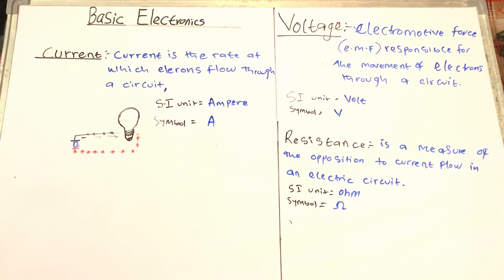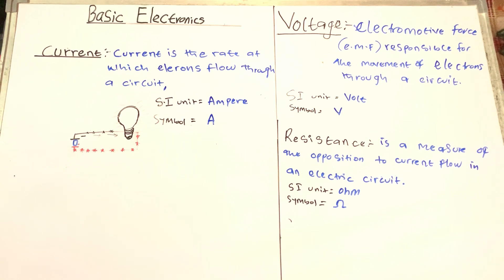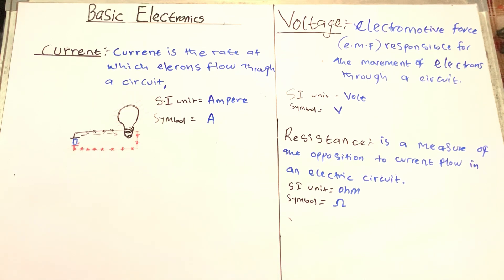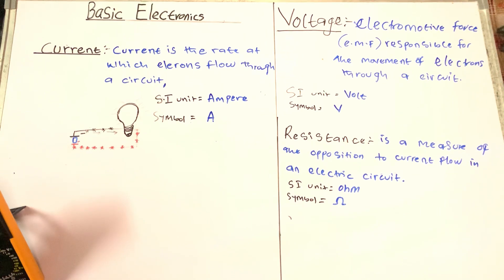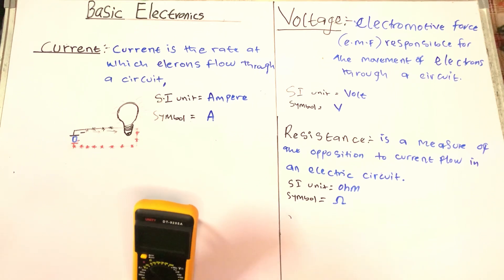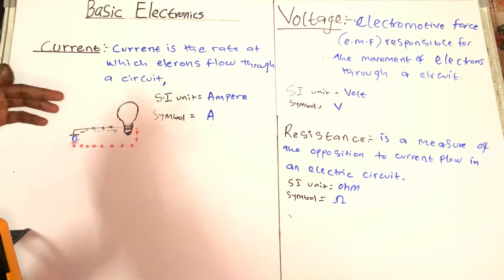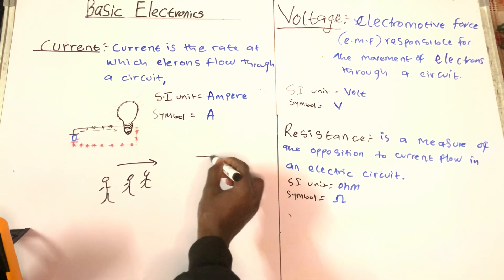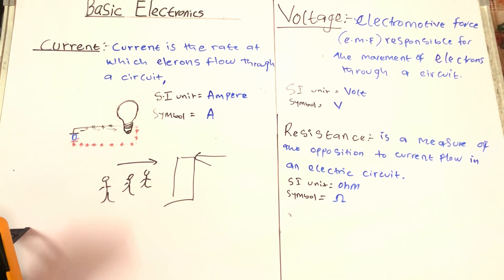Basic Biomedical Electronics | What exactly is Current, Voltage and Resistance | Lecture 002